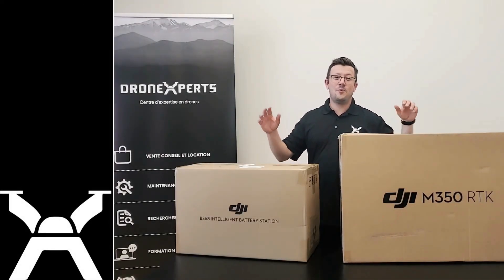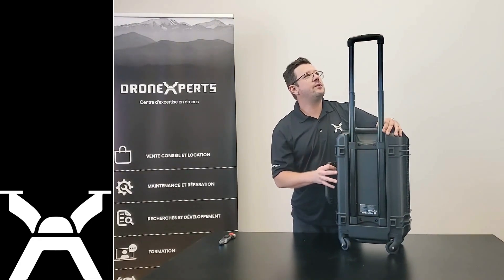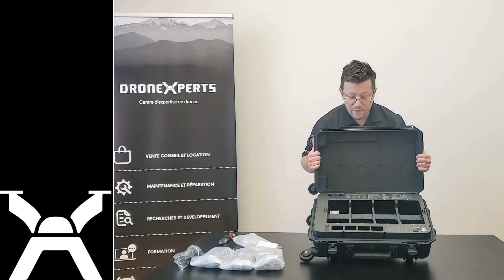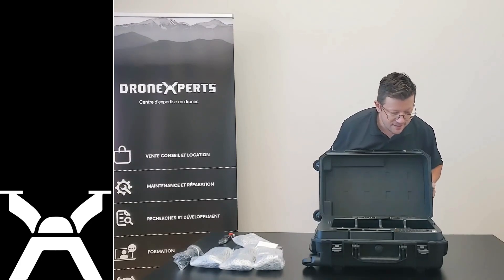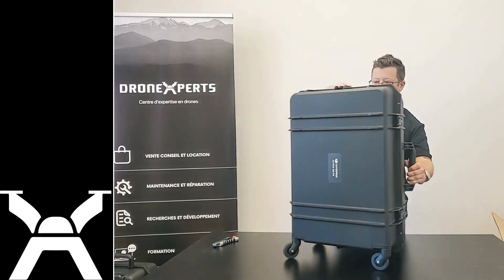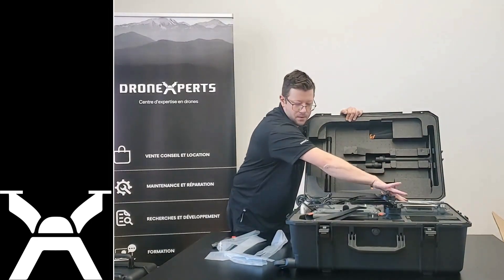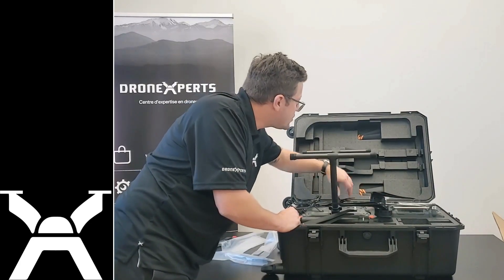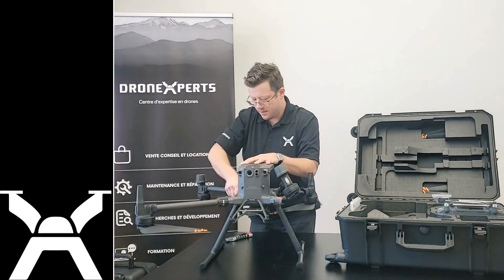Unboxing M350 ENG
You will be extremely excited to get an exclusive sneak peek at the unboxing of the M350 RTK, the latest technological gem in the DJI professional drone lineup. If you are passionate about drones and innovative technologies, this video is made for you!

In this unboxing video, we will explore together, step by step, this incredibly powerful and versatile drone. You will witness the delicate opening of the box, where each component is carefully packaged to ensure optimal protection. We will share our first impressions of the sleek and futuristic design of the M350 RTK, as well as its robust construction that guarantees unmatched durability.

Get ready to immerse yourself in the fascinating world of the M350 RTK through this captivating unboxing experience.